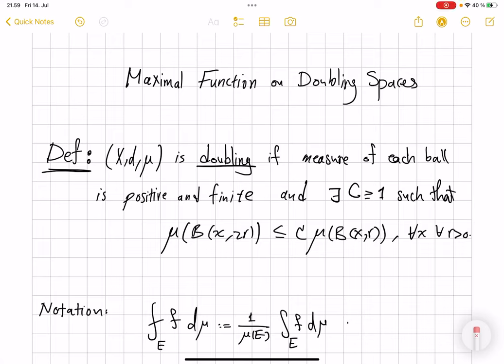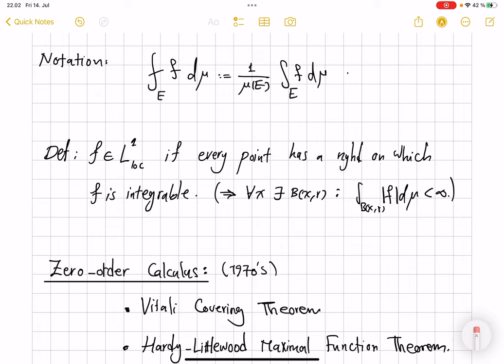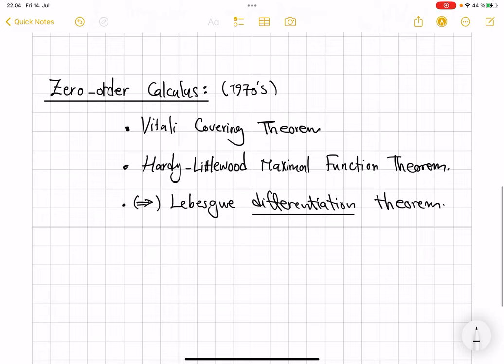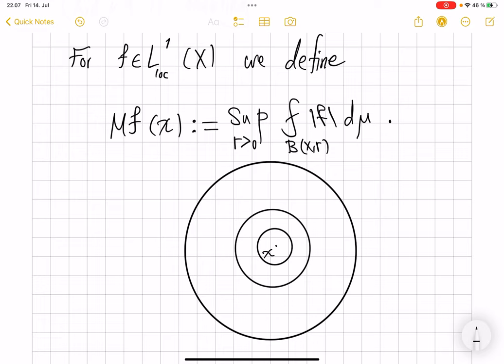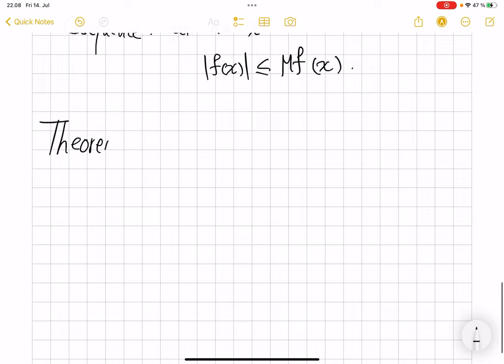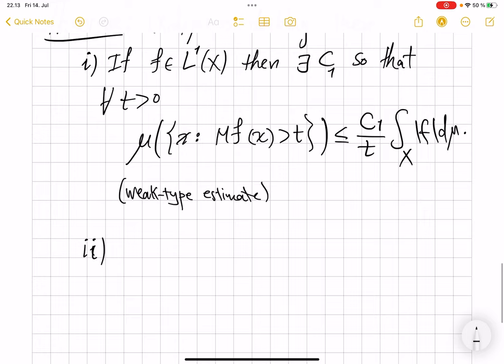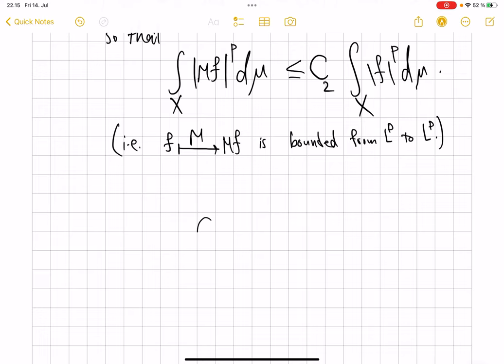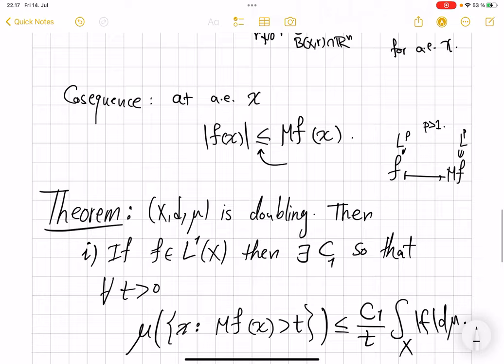Hardy Littlewood Maximal Function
Hardy Littlewood maximal function produces a new function out of a given (locally) integrable function by taking supremum over averages of the function over all balls centered at the point. The  incredibly powerful and useful theorem claims that this operator is bounded from Lp tp Lp functions when p is bigger than 1. We will later deduce the Lebesgue differentiation theorem as an easy corollary of this.